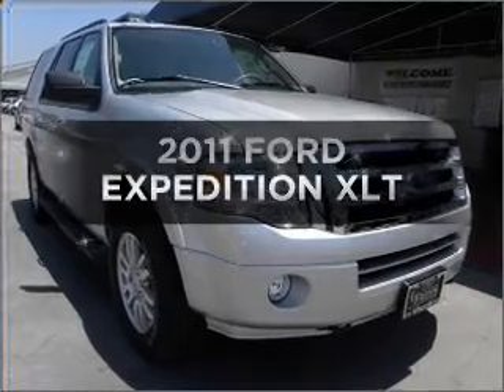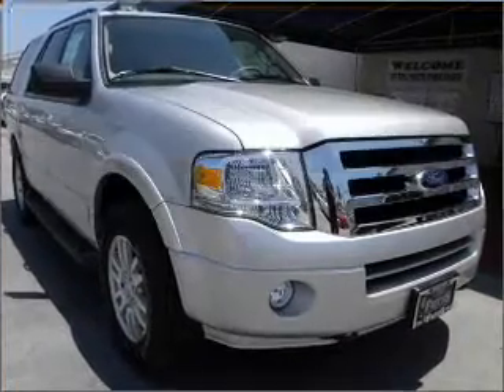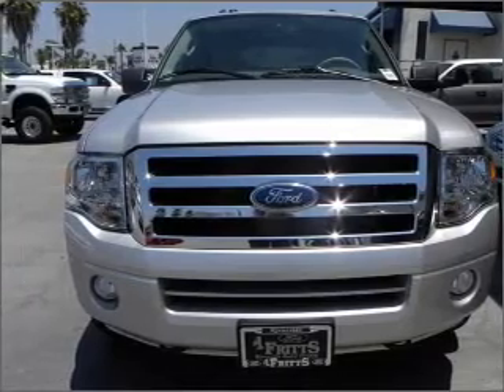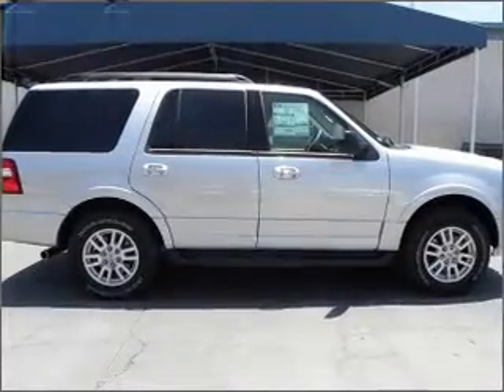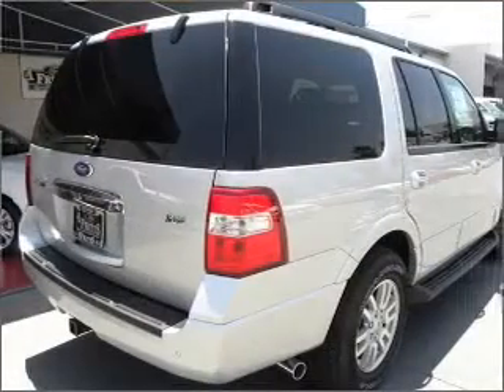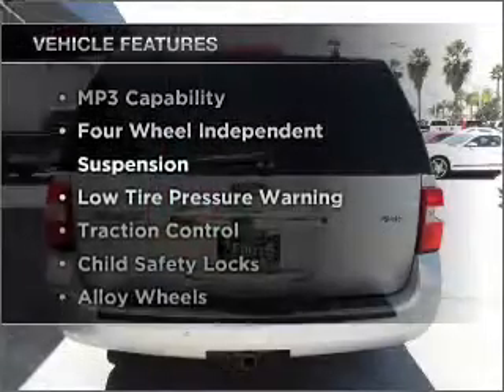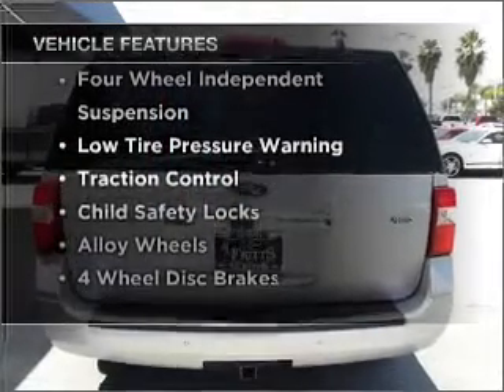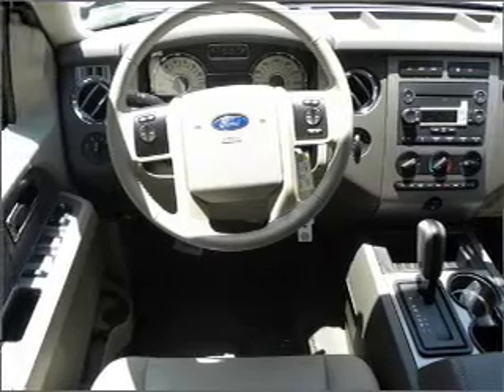2011, FORD, EXPEDITION, Riverside, CA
Year: 2011
Make: FORD
Model: EXPEDITION
Trim: XLT
Engine: 5.4 liter 8 cylinder sohc
Transmission:
Color: ingot silver metallic
Mileage: 13
Address:
8000 Auto Center Drive